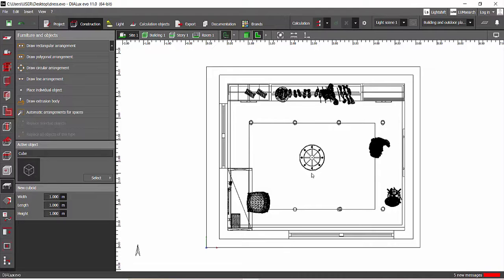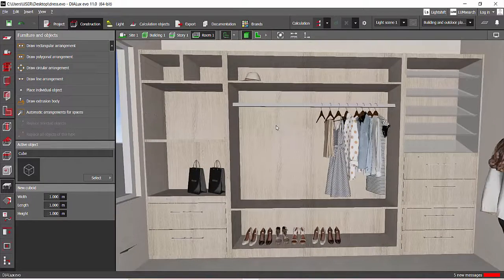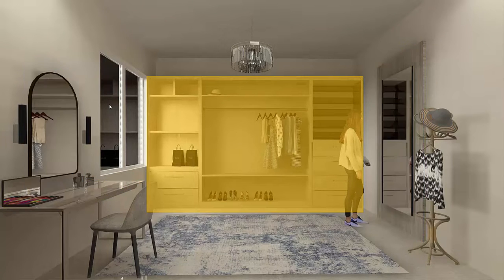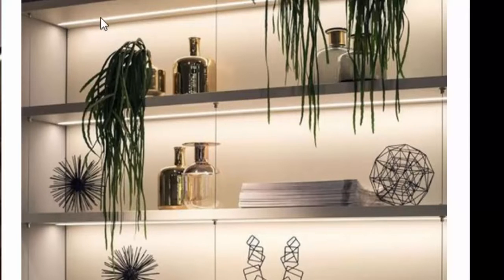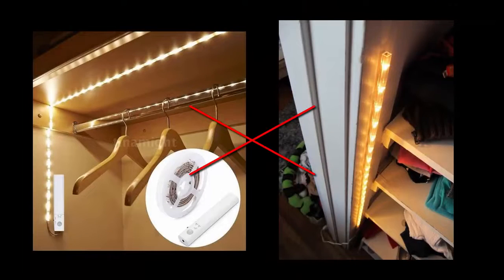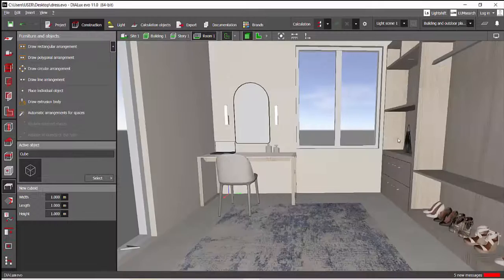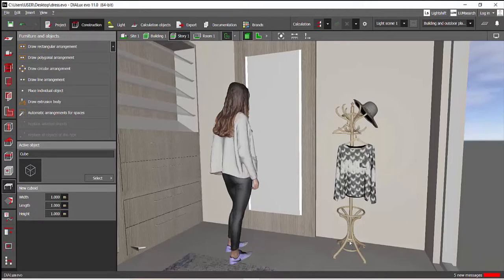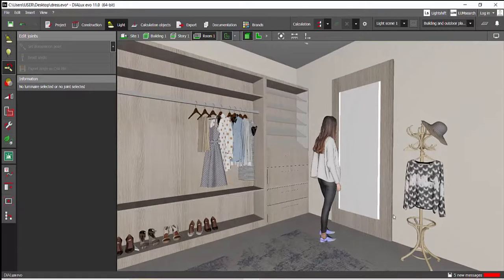PROJECT SERIES - WARDROBE - LIGHTING - EP 02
Hello Designers,

In this video, we shall discuss about designing the closet lighting. We will divide the lighting as layers for better aesthetics and functionality. Watch the video till the end so that you dont miss out any important information.

Link for wardrobe lighting installation